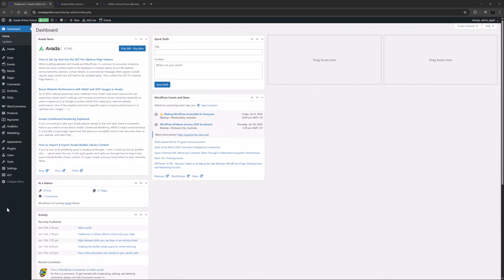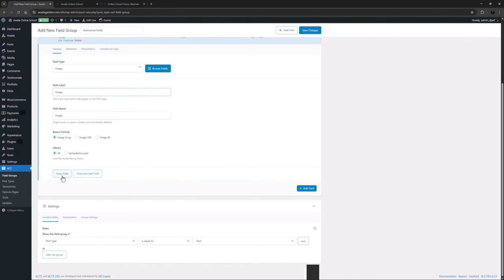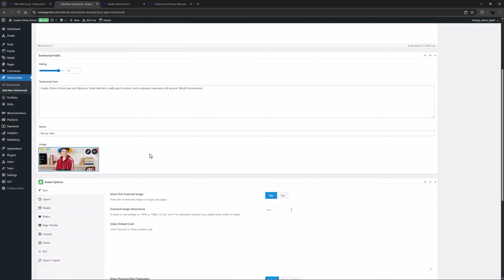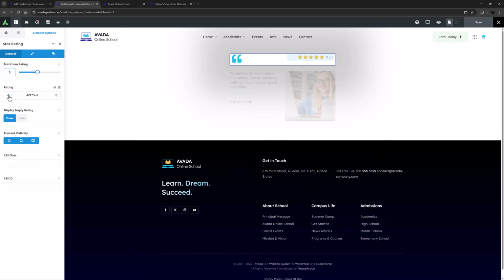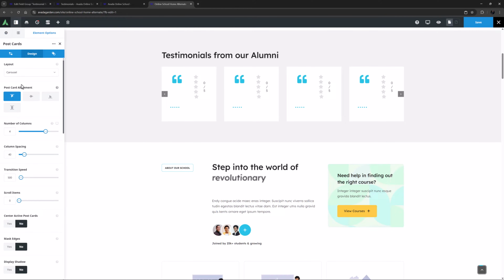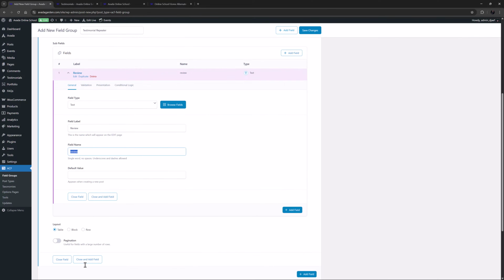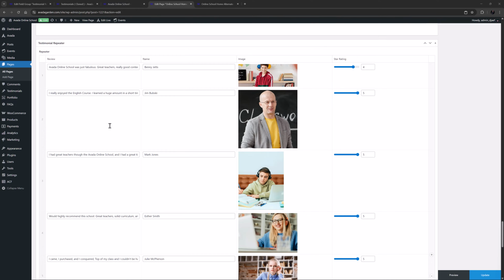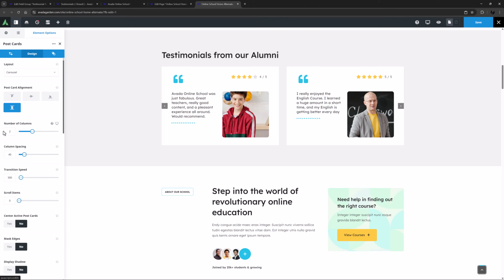How to Build a Testimonial Carousel With Avada Post Cards and ACF Pro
This tutorial video shows how to build a flexible testimonial carousel in Avada using Avada Post Cards and ACF Pro, and demonstrates two approaches. The first method uses a custom “Testimonials” post type with ACF fields for rating, text, name, and image, which are dynamically pulled into a Post Card design and displayed as a carousel.

The second method uses an ACF repeater field added directly to a specific page, making it ideal for one-off use without creating a new post type. Both methods use the same Post Cards carousel layouts, highlighting how Avada and ACF can work together to create dynamic, reusable sliders for testimonials—or any other type of content—using the same underlying workflow.